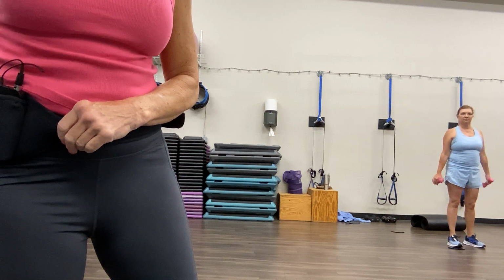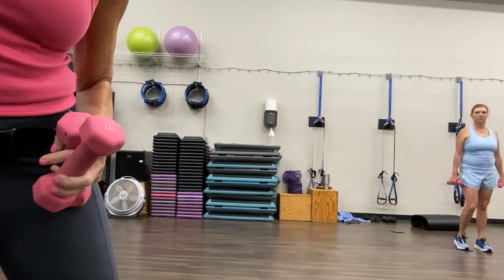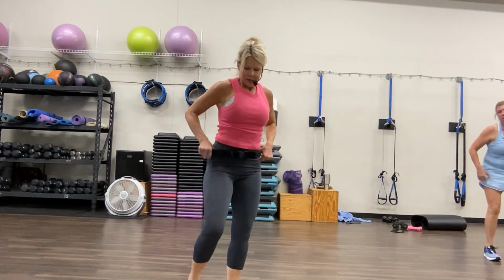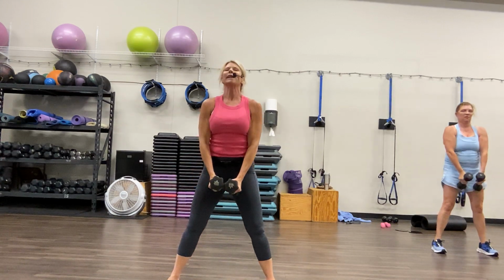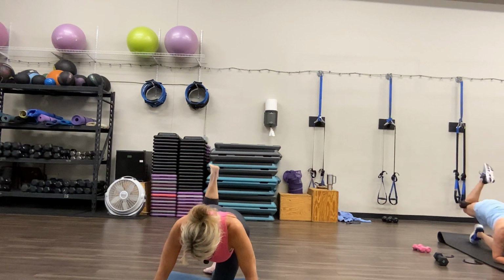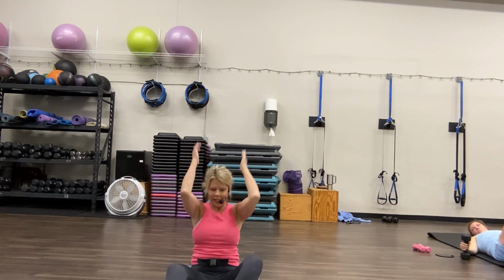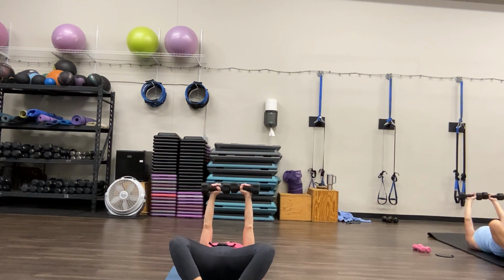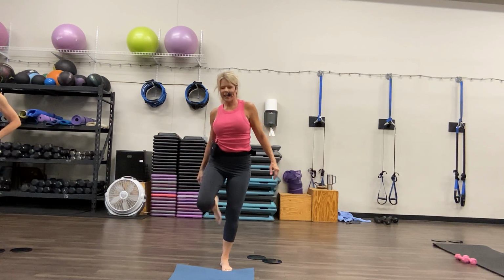Thursday, June 15!